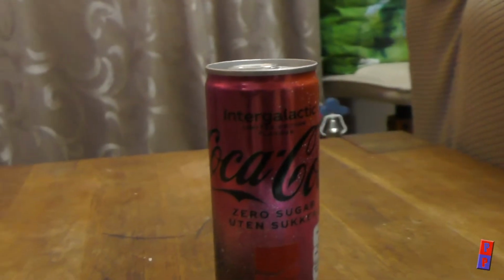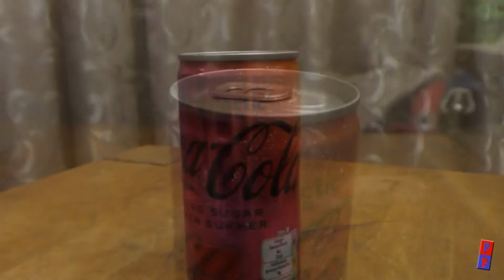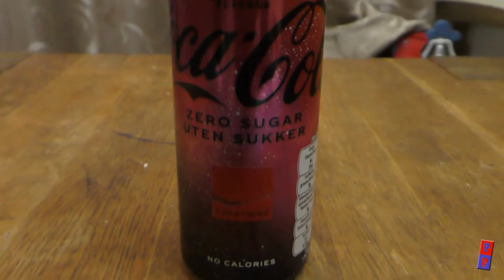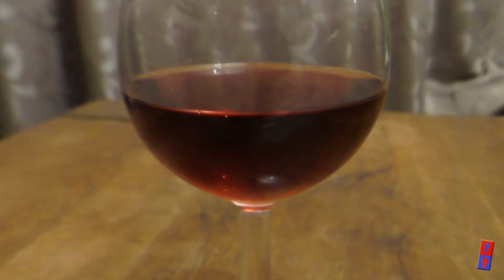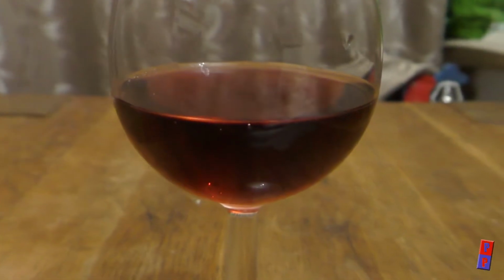We taste the new Intergalactic Coca-Cola...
In this (totally non-sponsored) video, Brad and Aiden do exactly what the title says... taste the new limited edition Intergalactic flavour of Coca-Cola. Inspired by space itself, is this new flavour any good?